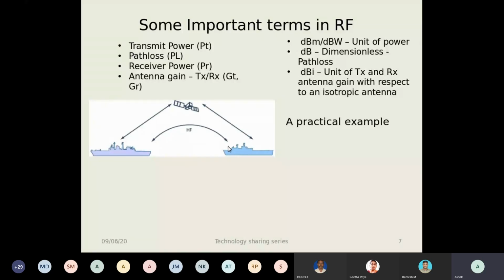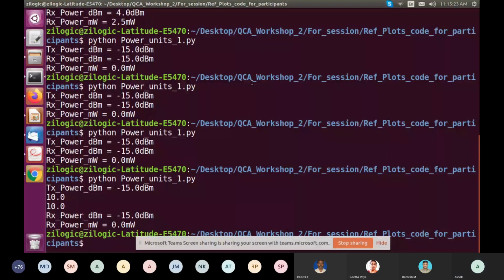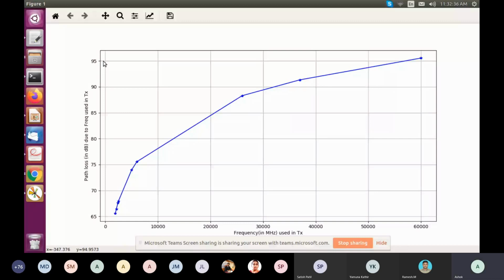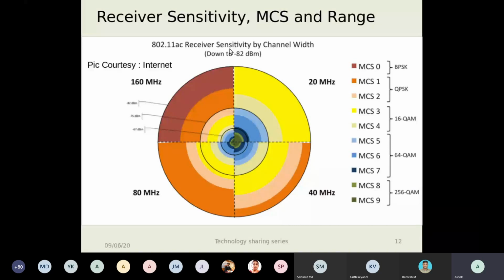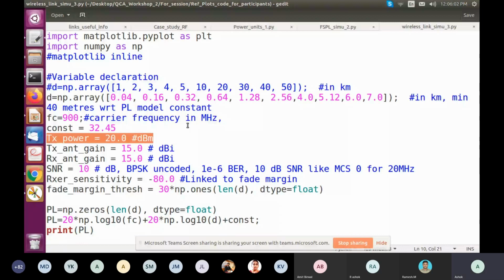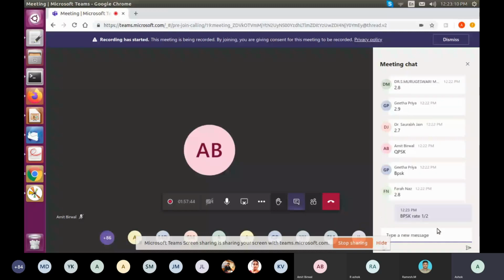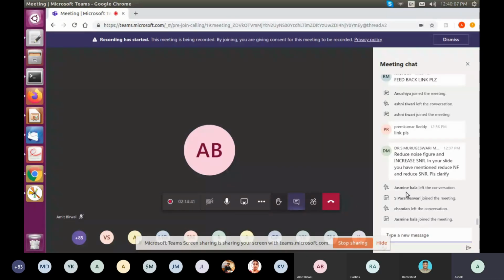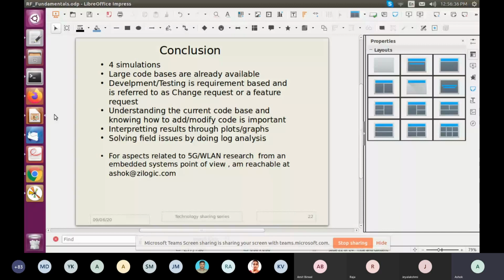Online webinar on RF Fundamentals for Wireless Communications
Kamaraj College of Engineering and Technology, Department of Electronics and Communication Engineering organized an Online webinar on RF Fundamentals for Wireless Communications on 9th June 2020.
Resource Person:
Mr. Ashok Govindarajan,
Head of Wireless Networks,
Zilogic System,
Chennai.